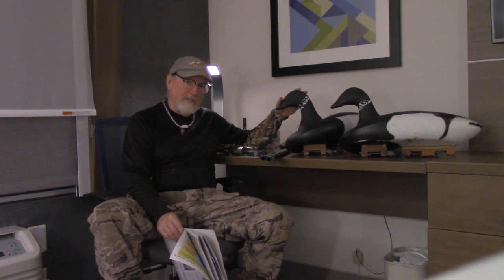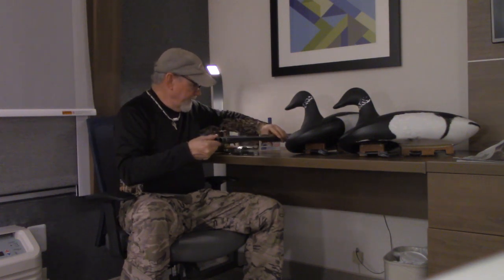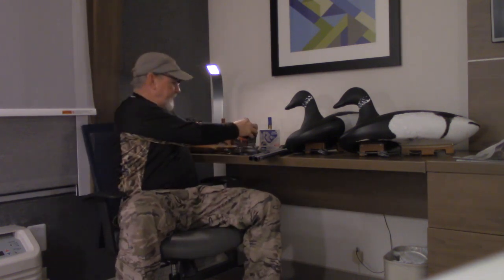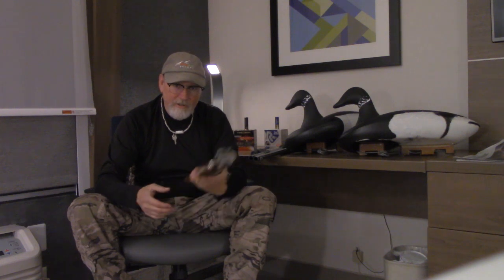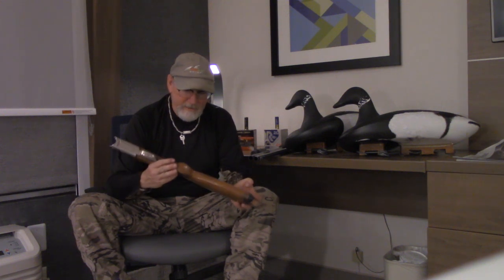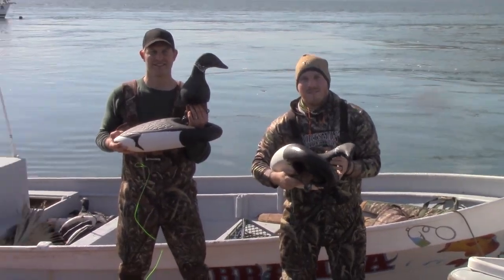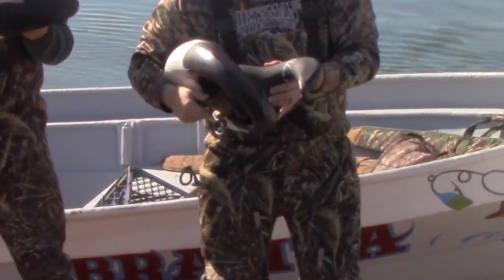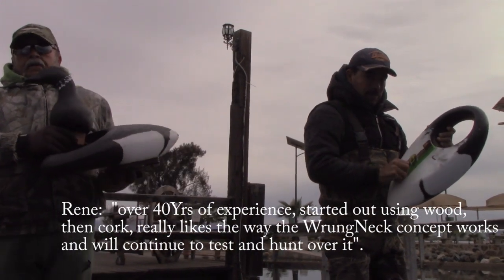Hunter Rushes Trump Wall To Shoot Banded Goose!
Goose hunt down in Mexico over the WrungNeck Motion Floater Decoy, the only "non-statuesque" floating decoy in the World.